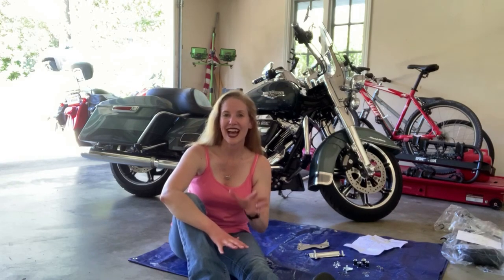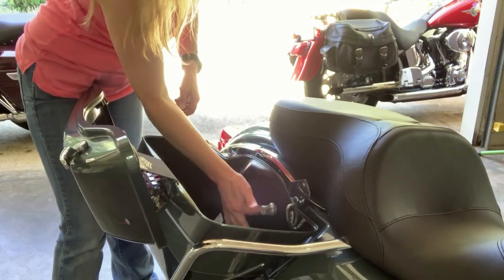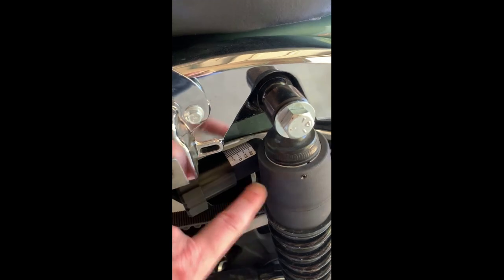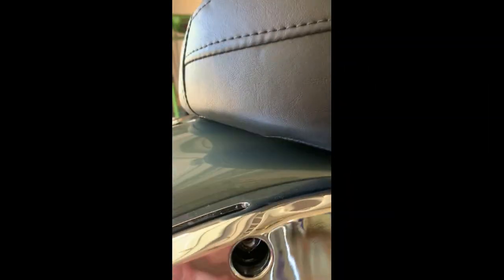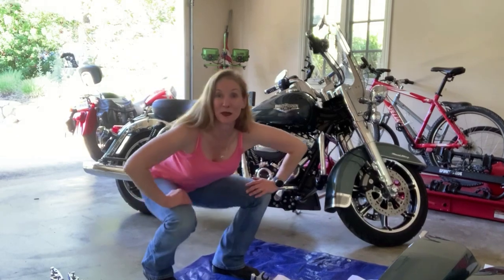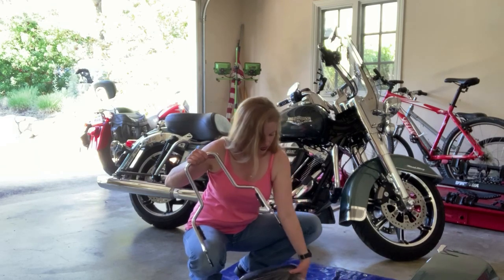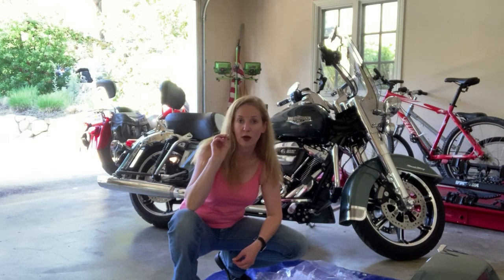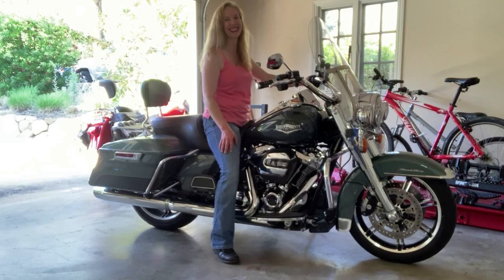How To Modify Your Motorcycle To Attach Luggage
You know I love you more than my luggage…

Hold on a second. Have you even seen how much a woman needs to go somewhere?!?

When I purchased my Road King she came with the two-up seat, passenger floorboards, and the 2 bags. For my style of riding and day trips this is all I need. BUT when I am ready to head out for a weekend trip or if I want ride with a passenger I really prefer to have a sissy bar and luggage rack to secure the passenger and the luggage. To do this I needed to install a docking harness. In this video I show you that it is a relatively easy process that take only a few tools, a little time, and a couple of adjustments. Check it out.

Bike featured in this video
2020 Harley-Davidson Road King